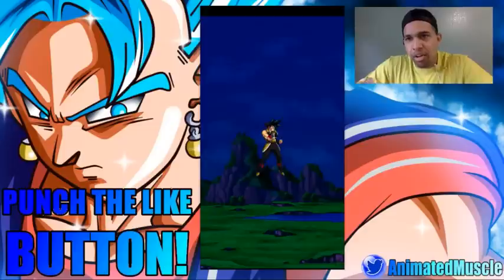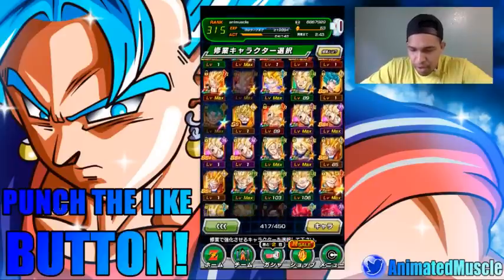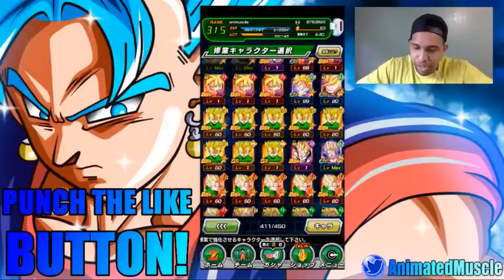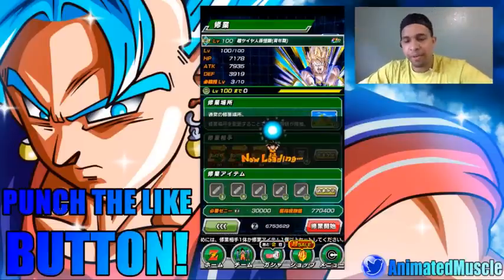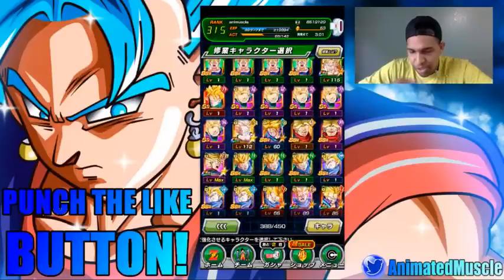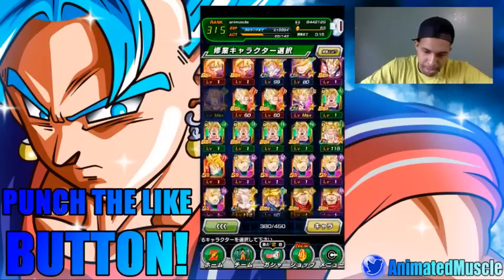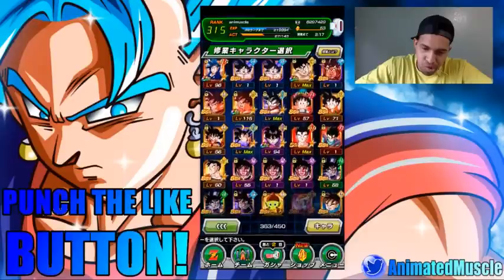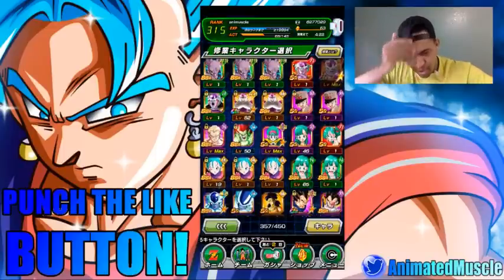MY ENTIRE DOKKAN BOX!!! DRAGONBALL Z DOKKAN BATTLE! JP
Let me know what you pulled in your dokkan summonings in the comment section below.